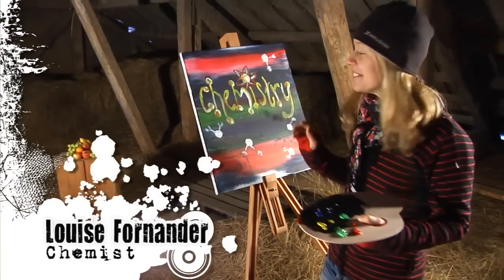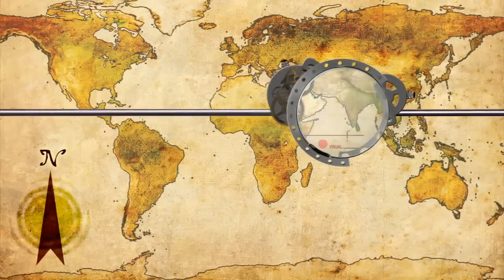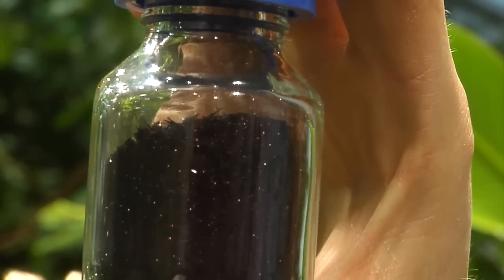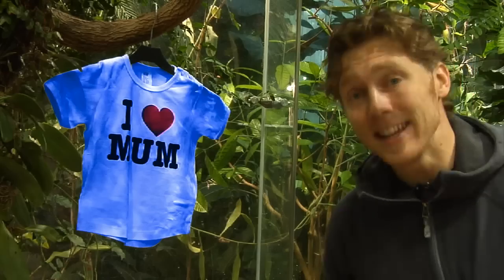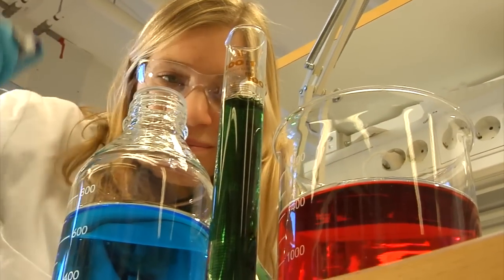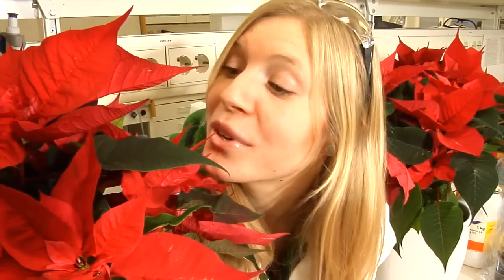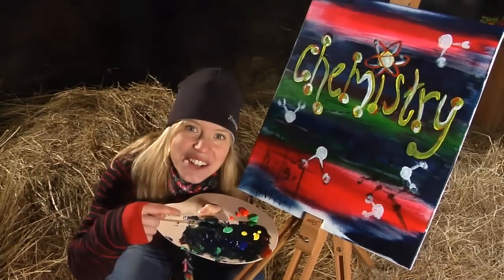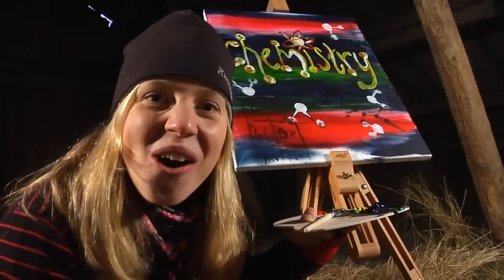What is a color, really? Chemistry Calendar, January: Art & Culture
History of a color. This is the first in a series of videos forming the Chemistry Calendar. The Chemistry Calendar was a joint project between Molecular Frontiers, Chalmers University of Technology, University of Gothenburg, Universeum and film company Untamed Science during the International Year of Chemistry 2011. Feel free to use these films in school teaching!